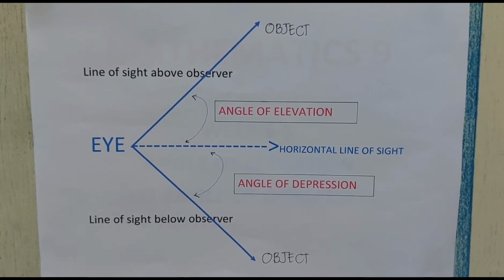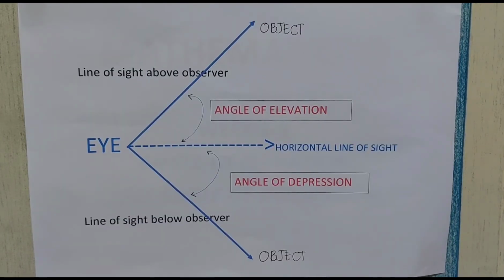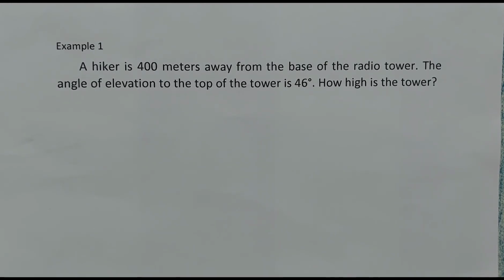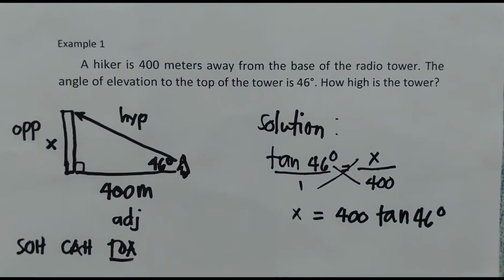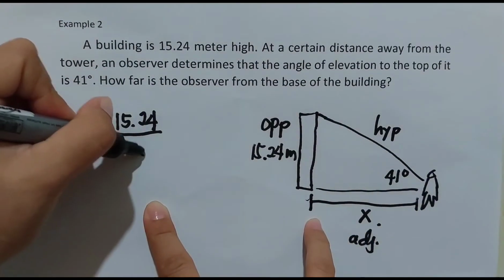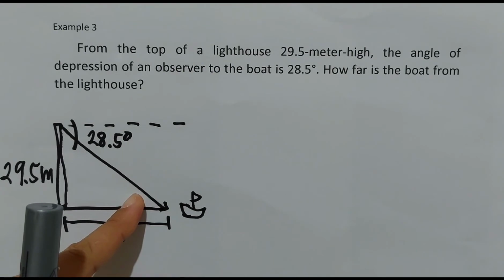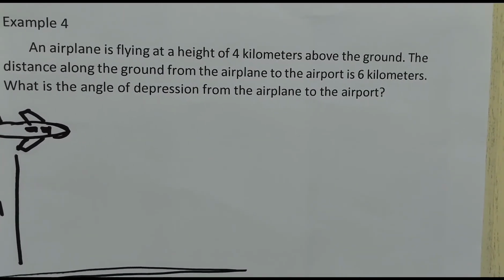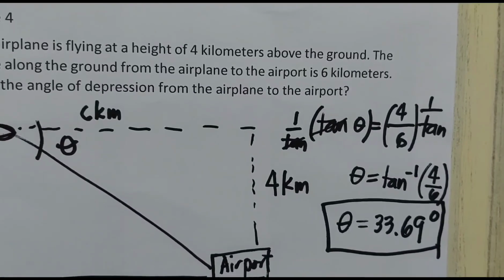Math 9 Quarter 4 Week 3-5 Angle of Elevation and Angle of Depression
This video is made for Grade 9 students of TCNHS especially for those who have difficulty in understanding their SLKs or the Self Learning Kits (modules).